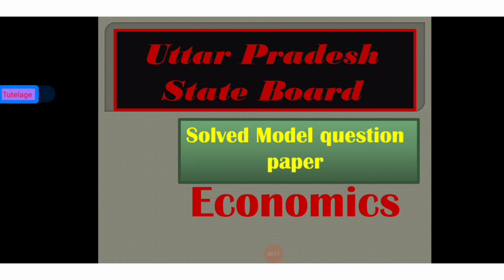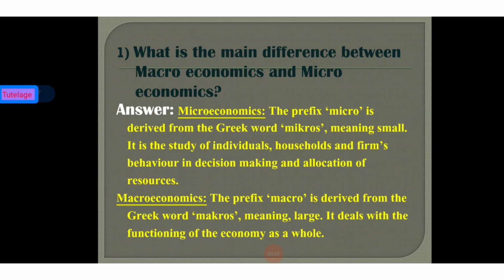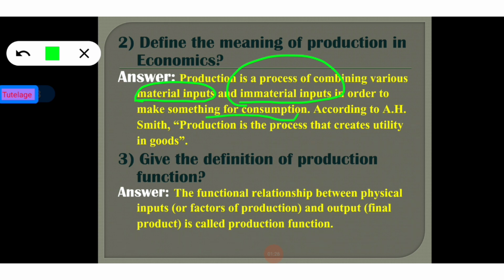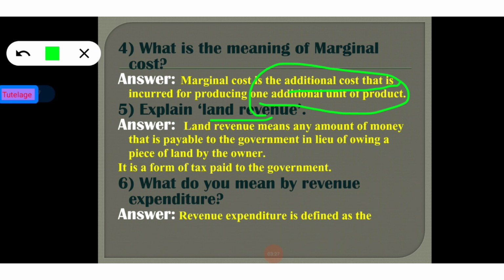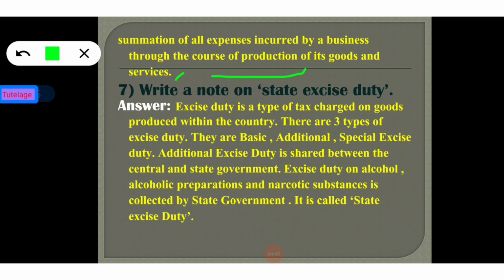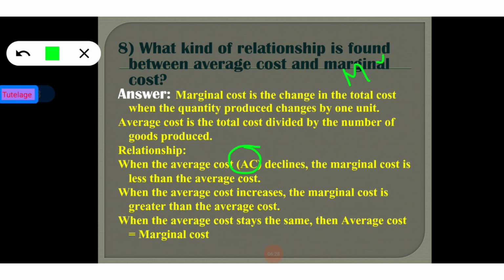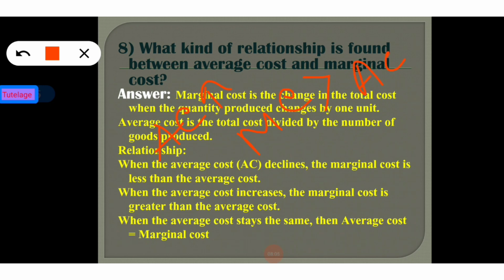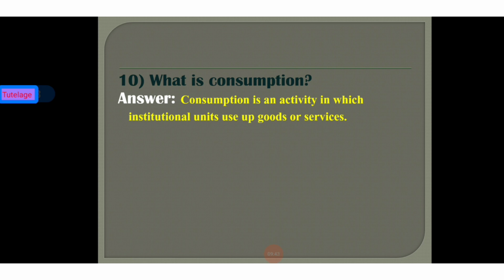Uttarpradesh State board||Economics||Class 12#suggestion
This is an educational video on economics, which would help students & professionals to understand some basic concepts of Economics.Here some model questions on Economics of class 12 board exam from UP State Board have been discussed in this session. Hope it will be useful.
Happy Learning!

Love & Respect,
Sriparna